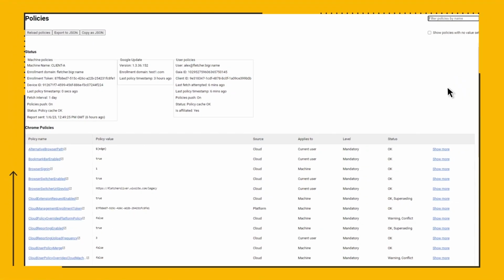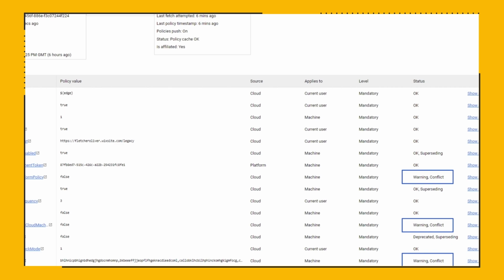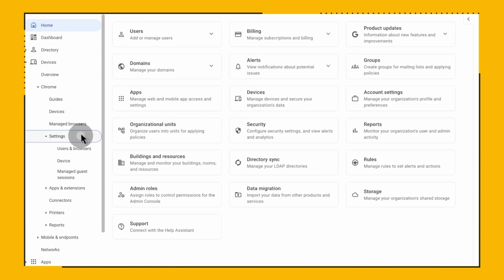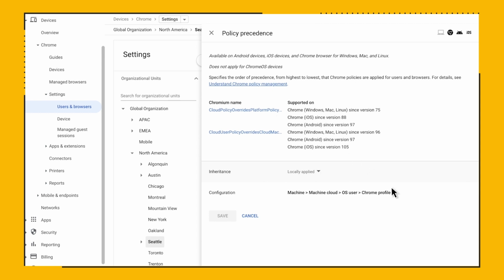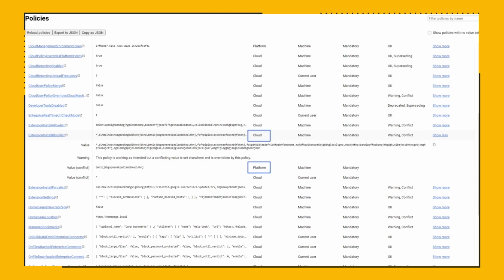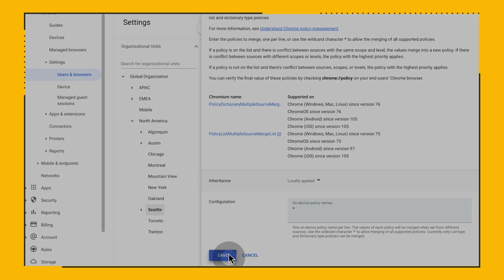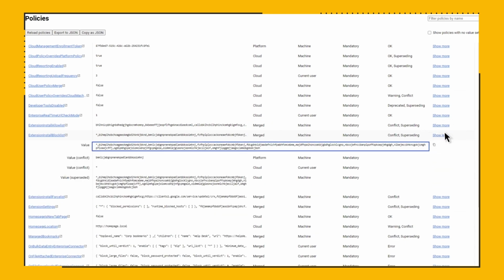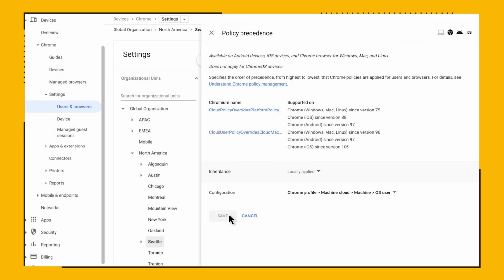Configuring Chrome browser with policy precedence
Chrome can be managed via multiple types of policies. Take a deep dive into the different  policies supported by Chrome browser, from machine and user types to cloud and local deployment methods for policies.

You can set up Chrome Browser Cloud Management and get started